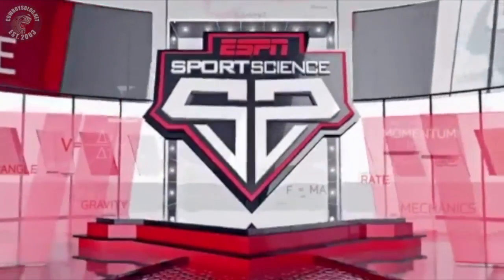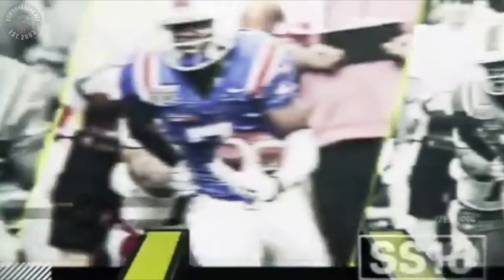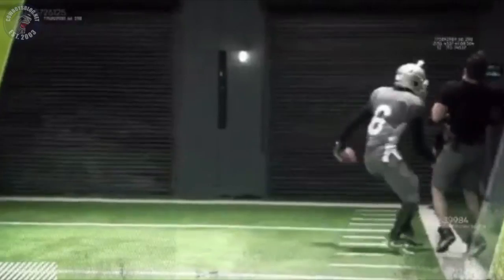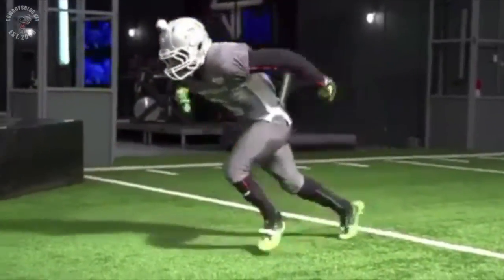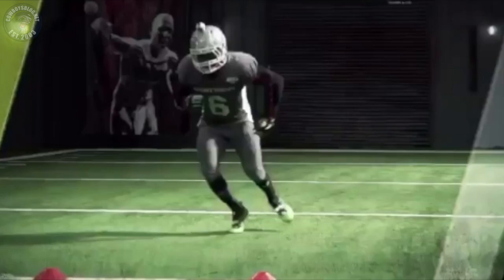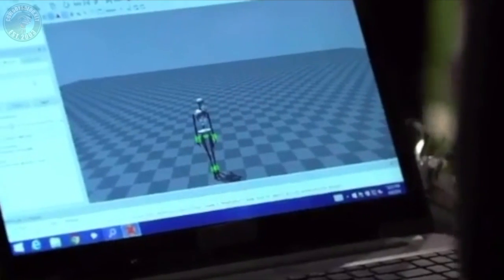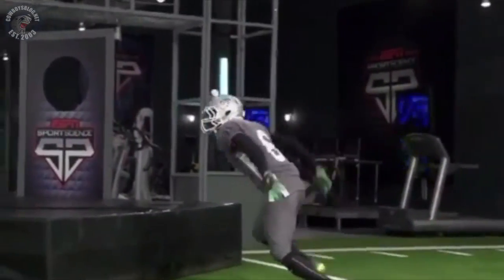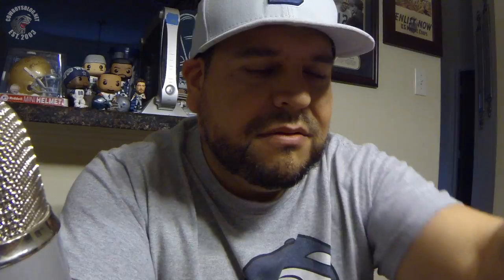Xavier Woods Set to Start at Safety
We are talking Dallas Cowboys Xavier Woods Set to Start at Safety when the Philadelphia Eagles matchup on Sunday Night Football.